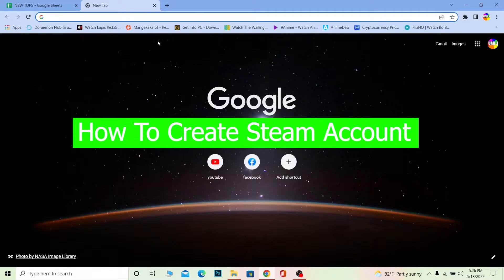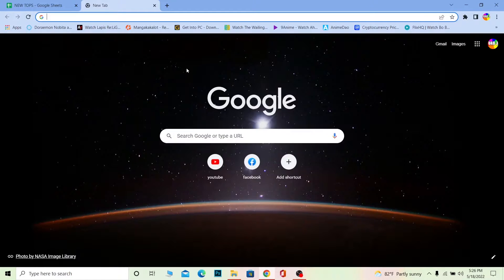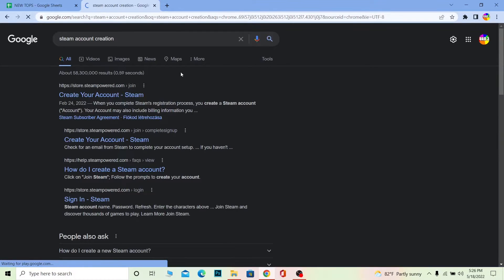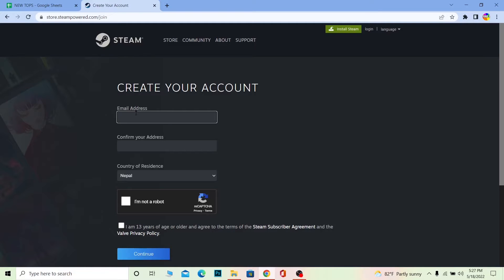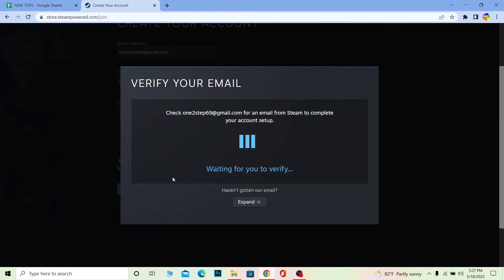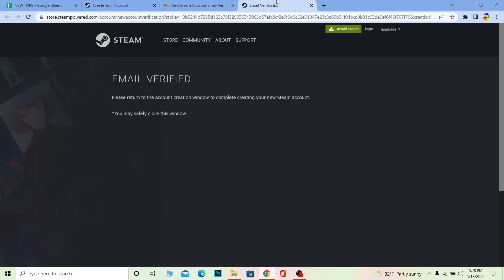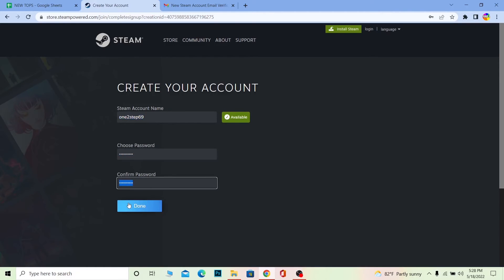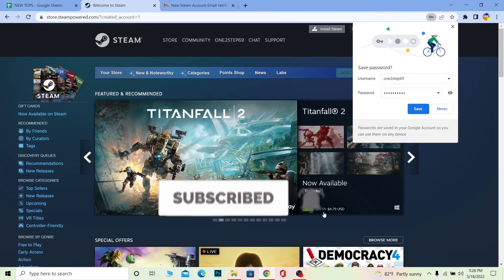How To Create STEAM Account (Quick & Easy!)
Learn how to create steam account in 2022 and steam sign up process.
This video walks you through the step-by-step process of how to create steam account. Watch the video till the end and learn the steps in detail.